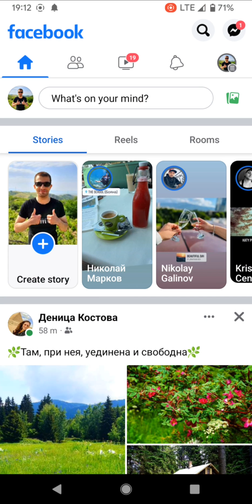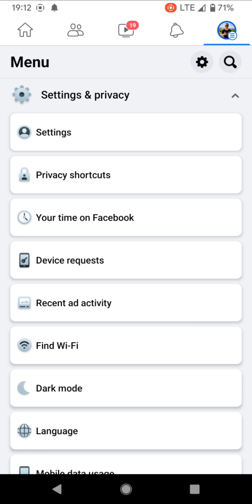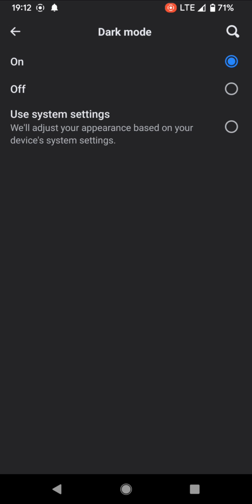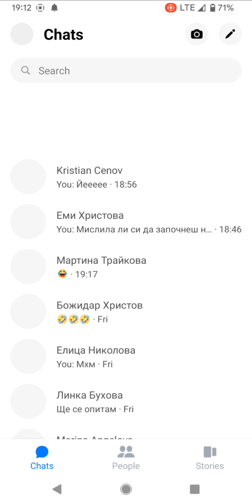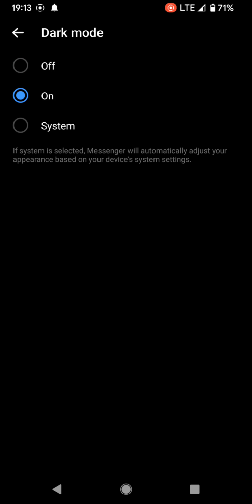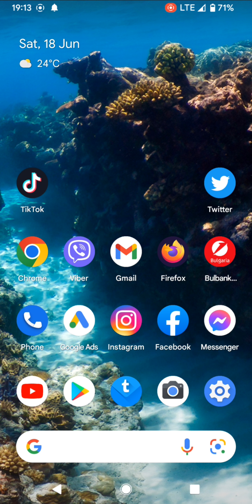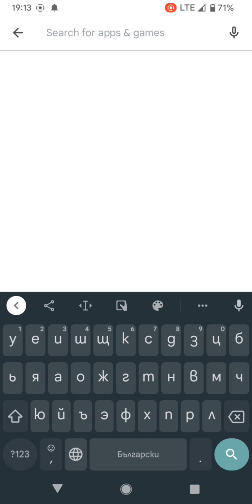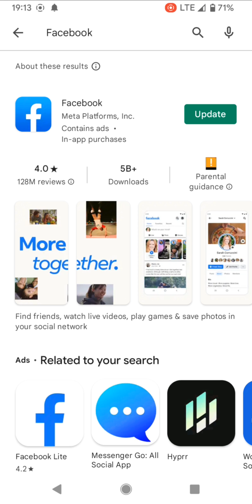Dark mode on Facebook and Messenger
How to turn on Dark mode on Facebook and Messenger.